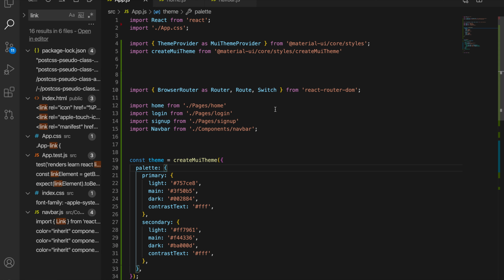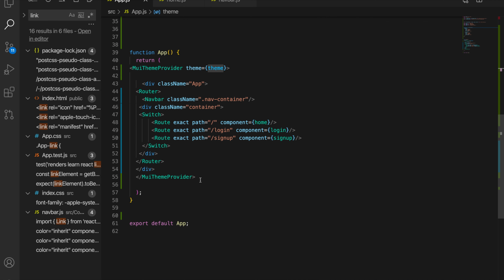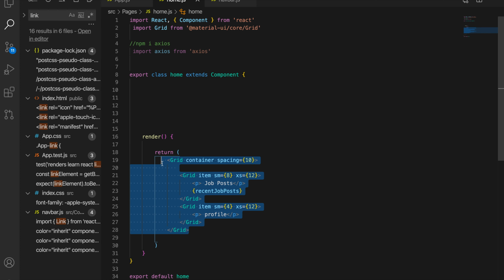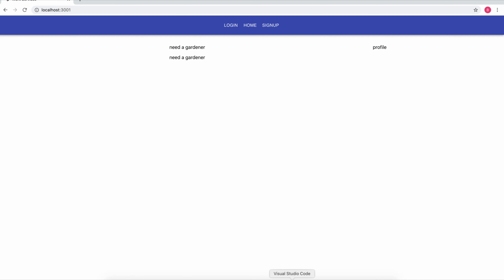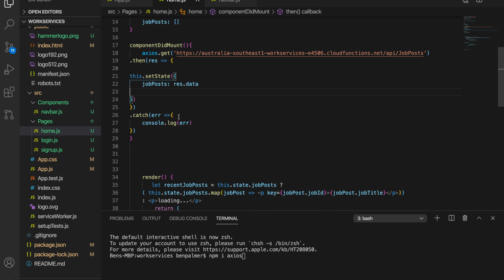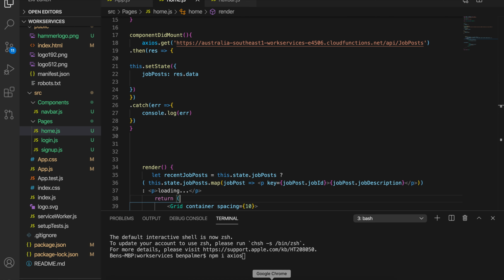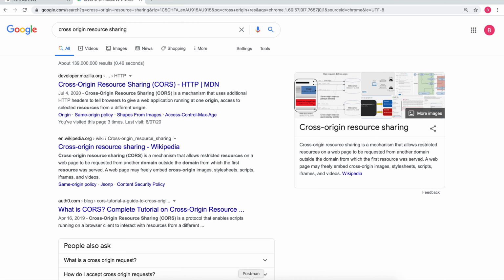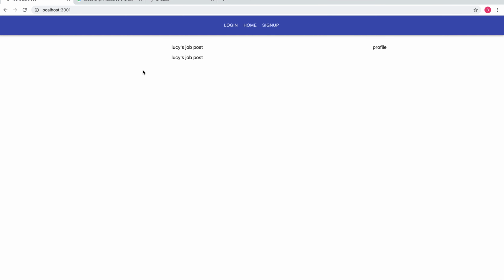React Redux Firebase - Full Stack App #18 - Adding Job Posts To Home Screen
In This Lesson We  are fetching our job posts from the database and adding them to the home screen.

npm i axios